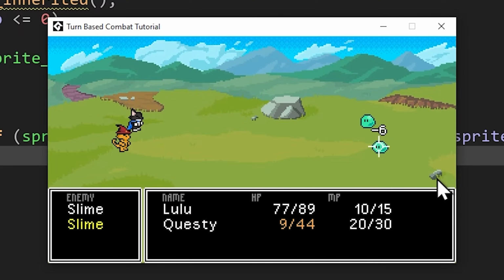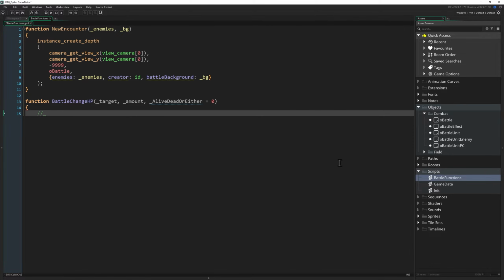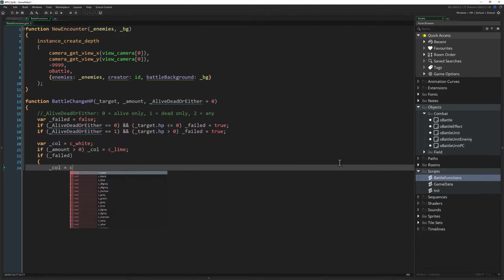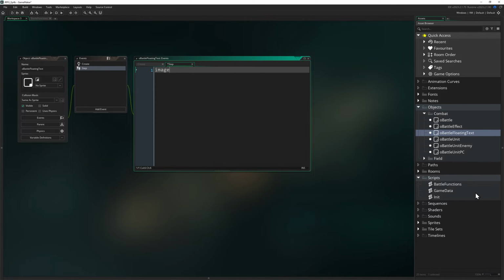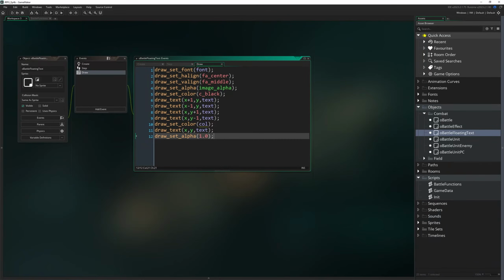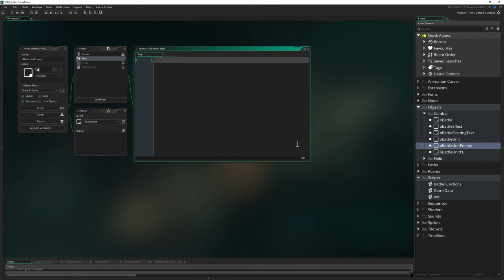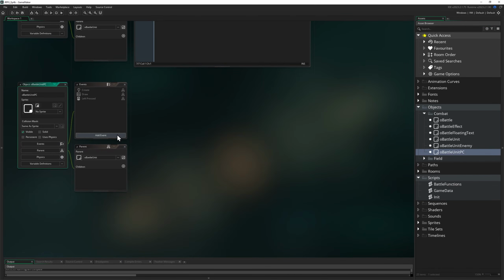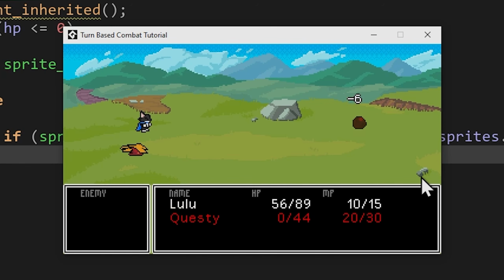GameMaker: Turn Based Battles - Part 4: Floating Text & Death Animations (Tutorial Series)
Part 4: Adding floating damage numbers to our attacks and applying a visual death state to various units.

Full source code available! How to build a modular, JRPG-styled, turn based battle system in GameMaker, using all the latest tools afforded to us by recent updates and improvements to GameMaker. We'll look at how to structure your character and enemy data, define actions, control turn flow, menus, targetting and more.

I make all kinds of videos, livestreams and tutorials for GameMaker and game development in general. I'm a former Ubisoft, now indie, game designer and developer with over a decade of GameMaker experience.